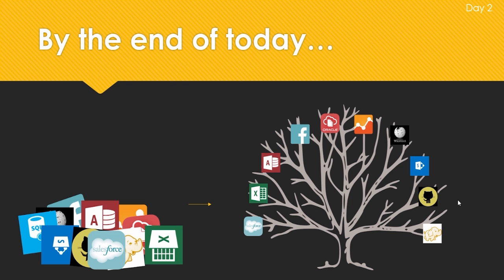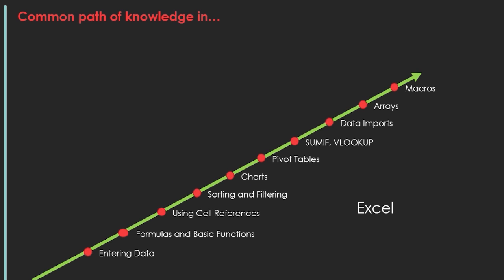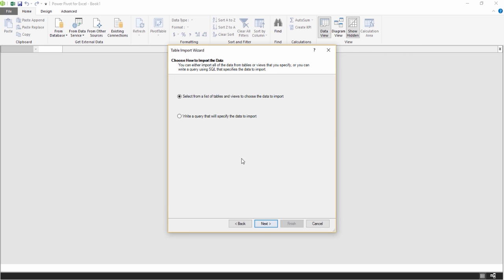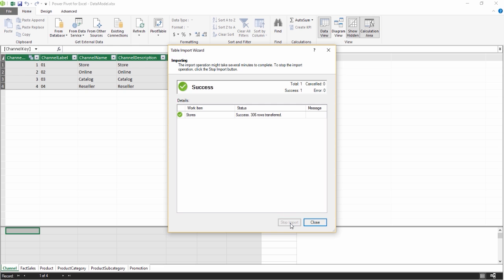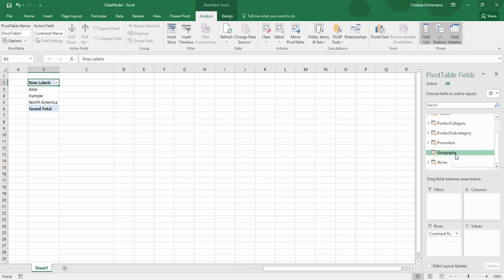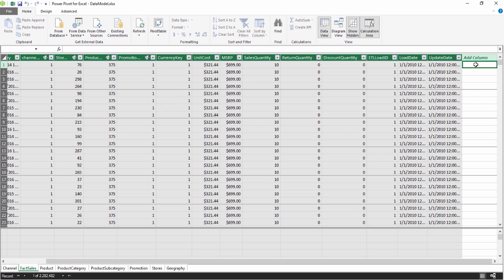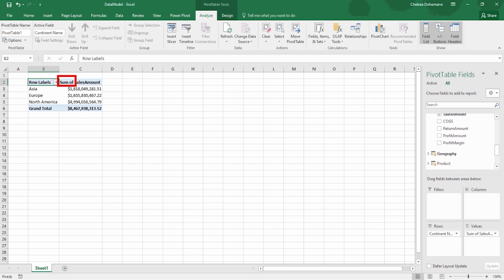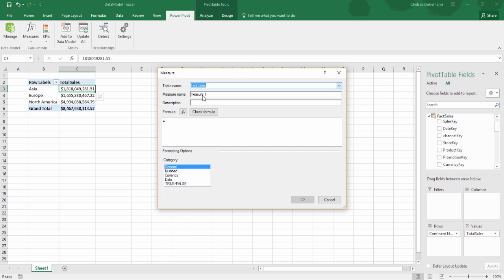Power BI Advanced Tutorial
Who it's for:  Business Analysts, Data Analysts, and everyone in between looking to take the next step in data processing and visualization.

What it is:  Power BI is Microsoft’s business analytics platform. It’s designed from the ground up to take mass sets of data and organize, analyze, and visualize it using live dashboards and interactive reports.

What you'll learn:  In this series, users will be introduced to the foundational concepts of building queries and prepping data for analysis. Users will learn to build relationships across multiple databases using Power Pivot, all the while learning useful functions to help take data to the next level. Become familiar with building and navigating live dashboards and interactive reports, and much more.

Start 0:00
Introduction 00:03
Opening Power Pivot 11:09
Importing from Access 15:06
Save and Save Often 20:55
Importing from Excel 21:50
Creating Power Pivot Tables 26:26
Creating Relationships 33:36
Calculated Columns 37:52
Basic Measures 47:03
DAX & Derived Measures 54:55
CALCULATE 1:03:07
Lab - Creating Measures 1:11:59
Importing Excel Data Model into Power BI 1:13:33
Measures in Power BI 1:17:19
Visualizing Measures 1:22:33
Creating Calendar Tables 1:27:38
Save and Save Often 1:42:10
Sorting by Column 1:42:31
Drilling Down 1:46:12
Lab - Creating Analysis Reports 1:49:51
Publishing to Power BI Online 1:50:39
Creating Dashboards 1:53:07
Sharing Dashboards 2:01:26
Q&A 2:05:43
Conclusion 2:07:25